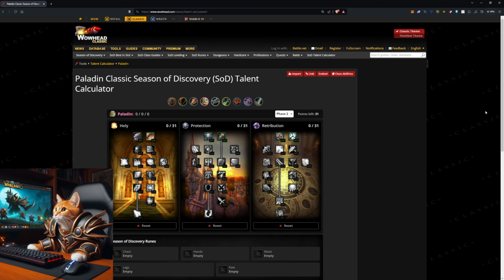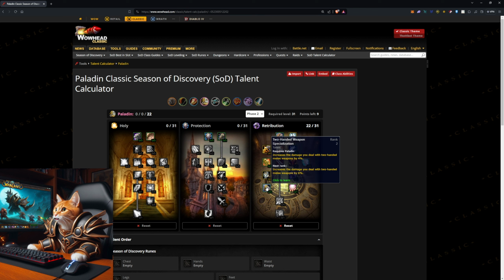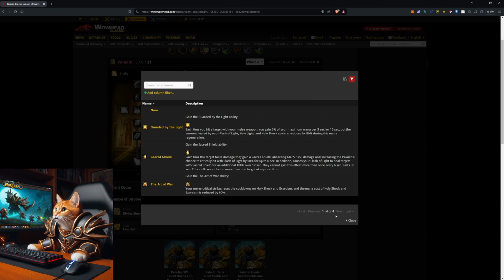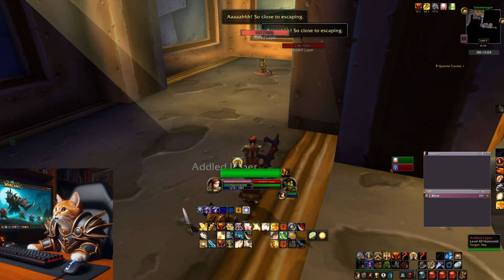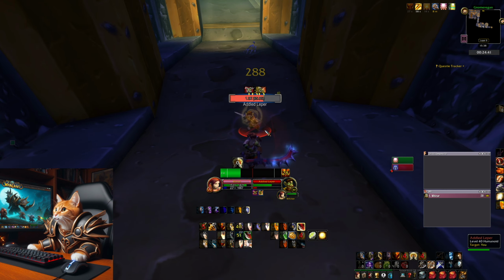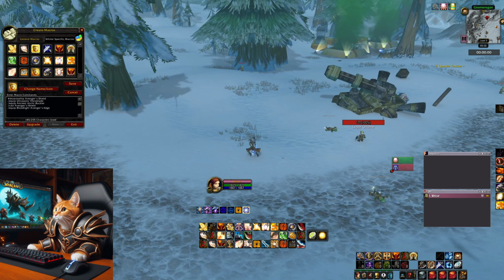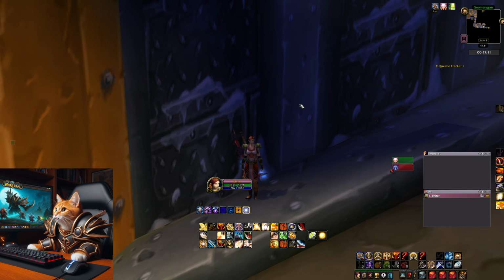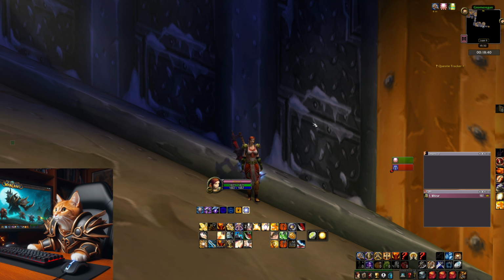Full Retribution Paladin Guide for Phase 2 [WoW SoD]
In this video Im going to show you my Full Guide of Retribution Paladin for World of Warcraft Season of Discovery Phase 2.

• My GPU
• My CPU
• My Monitor
• My Headset
• My Gaming Mouse for MMOs
• My Keyboard
• The Mic I will get next
• Mic stand

Avengers Shield Macro:
showtooltip Avenger's Shield
/equip Ultrasonic Vibroblade
/equip Ancient Arctic Buckler
/cast Avenger's Shield
/equip Bloodlight Avenger's Edge
(Adjust it for your Weapon & Shield Name. Remove the last line for infight Macro)

Cancelaura Macro:
/cancelaura Divine Shield
/cancelaura Blessing of Protection

Mouseover Macro:
/cast [target=mouseover,help,exists]Holy Light; [help]Holy Light; [target=player] Holy Light
(Adjust this for all your Spells)

00:00 Introduction
00:18 Talents
02:05 Runes
03:28 Rotation (PvE)
04:39 Rotation (PvP)
05:24 PvP Tips and Builds
05:47 Avenger's Shield Macros
06:20 Buffs (PvE)
07:00 Paladin Tricks & Cancel Macro
08:02 Mouseover Macros
08:52 Consumables & World Buffs
09:17 Resume on Ret Paladin in Phase 2
09:54 Outlook on Shockadin & End